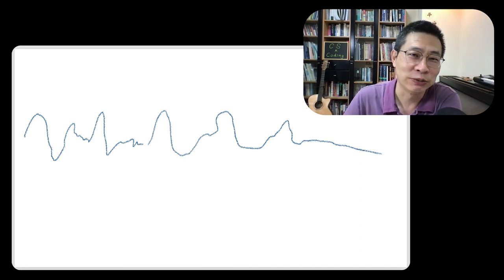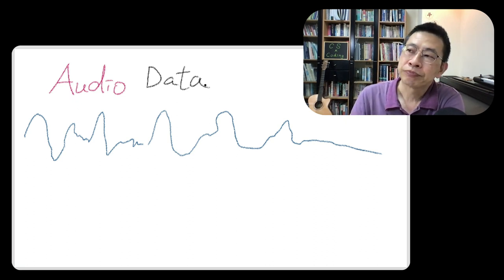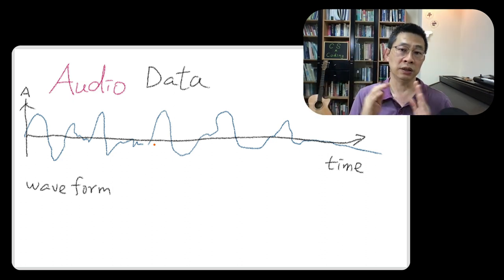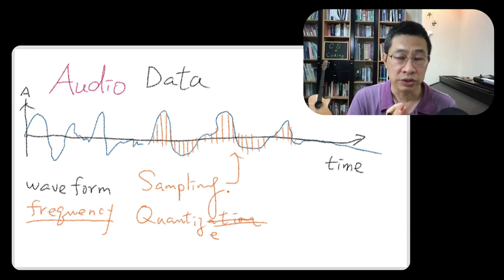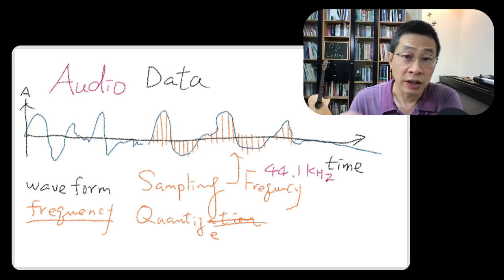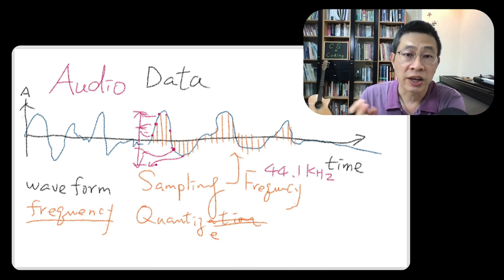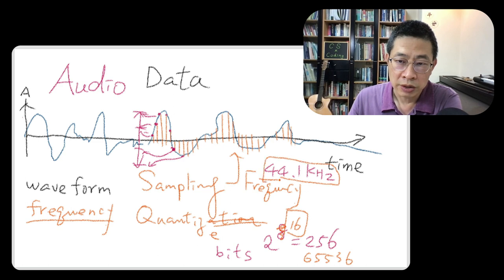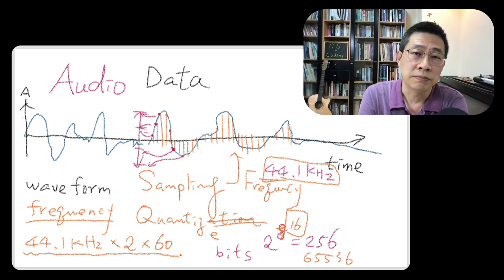4-4 Audio Data